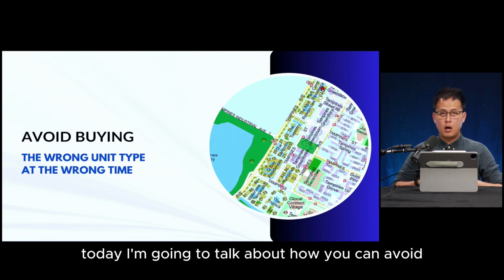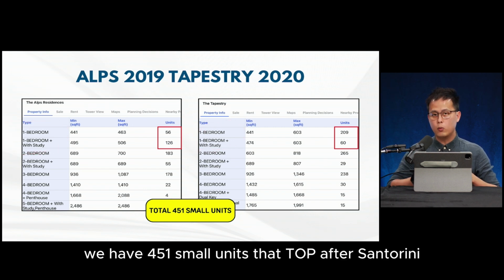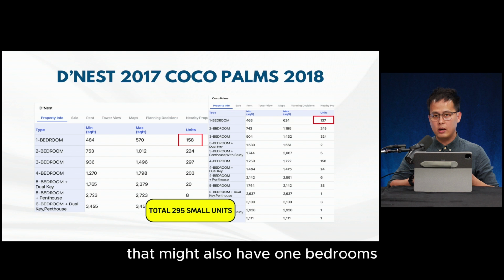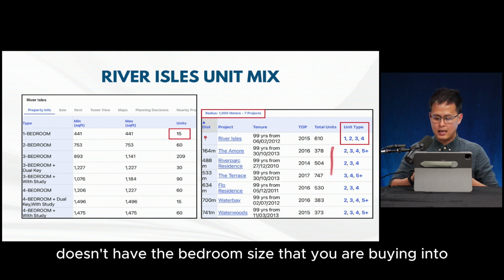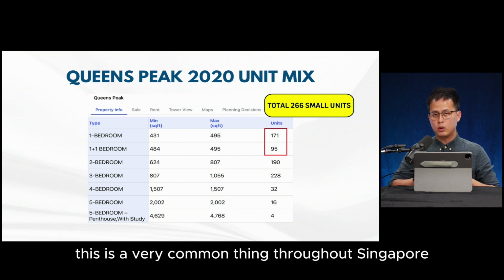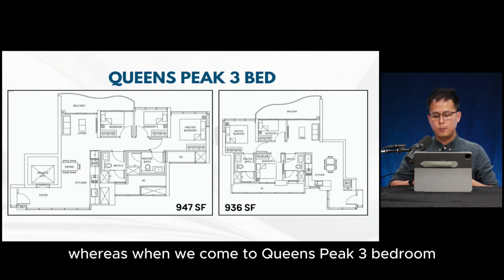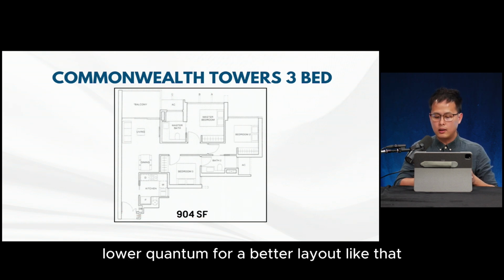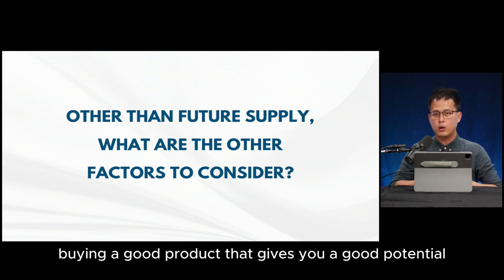Are You Purchasing The Wrong Property At The Wrong Time? | Buyers' Series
Are You Making the Right Property Investment in 2025?

In today’s video, I’ll highlight key red flags to watch out for when assessing a property’s investment potential. Whether you're a seasoned buyer or planning your first upgrade, understanding unit type supply, layout scarcity, and estate demand trends is critical in making smarter property decisions.

🏠 What You’ll Learn:

- How surrounding supply can affect your property’s future price
- Why certain layouts can give you a competitive edge
- What to avoid when buying into an estate with oversupply
- How to strategise your exit timing for higher profits in 2H 2025

This video is especially useful for HDB upgraders, first-time private property buyers, or anyone planning to make a move in the coming year. Don't make the wrong move—watch till the end for smart planning tips.

📍 Timestamps:

00:00 – Introduction
00:21 – Buying Into An Estate With Oversupply Issues
02:14 – How Undersupply Of Particular Unit Type Helps
03:15 - Prime Location 1 Bedroom Behaviour
04:06 - 3 Bedroom Behaviour
04:36 - Advantage Of A Preferred Layout
06:10 – How Should You Plan In 2H 2025?